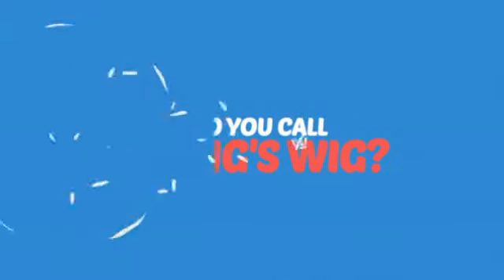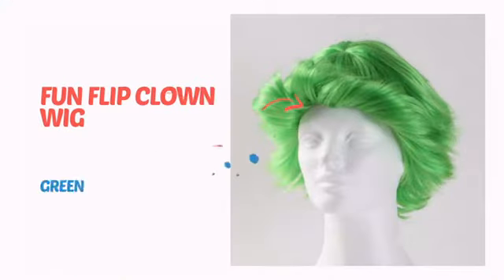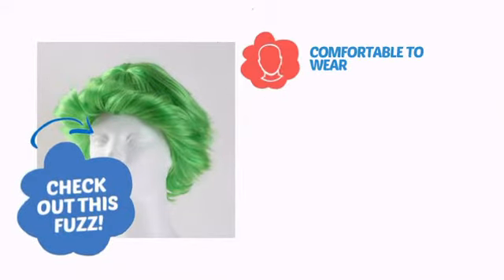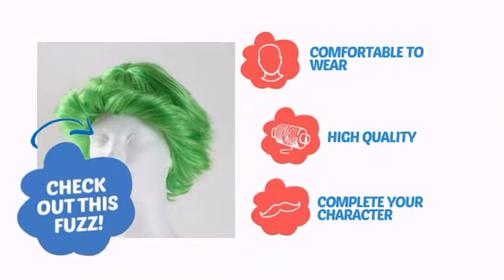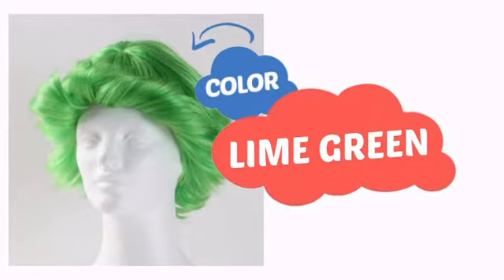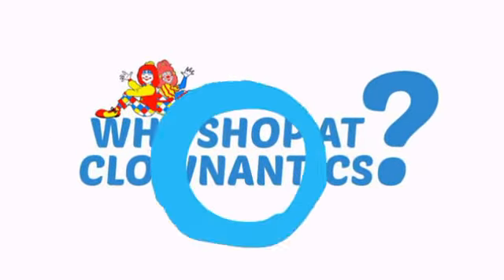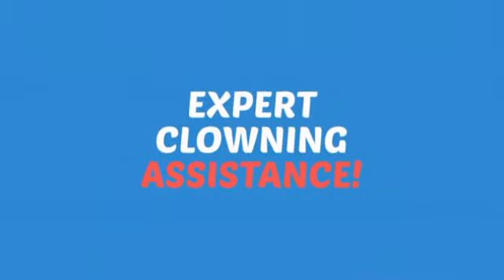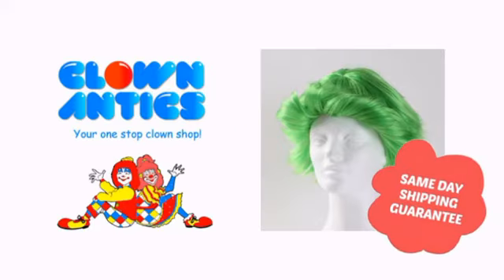Fun Flip Clown Wig - Green - ClownAntics.com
Fun Flip Clown Wig - Green is brought to you the leading clown supply shop for the professional and beginning clown.